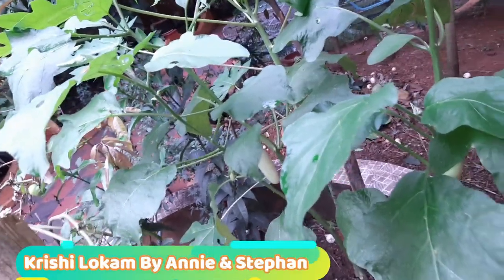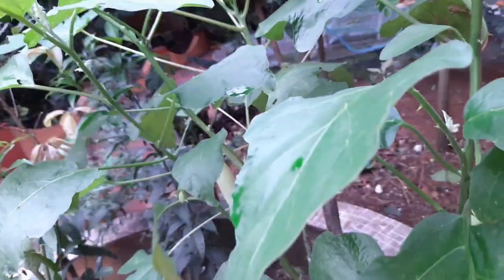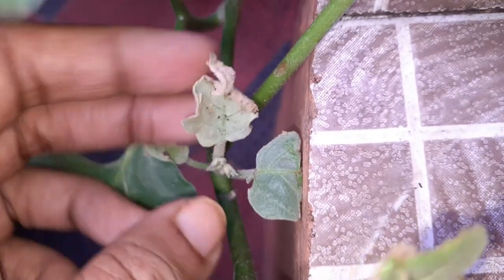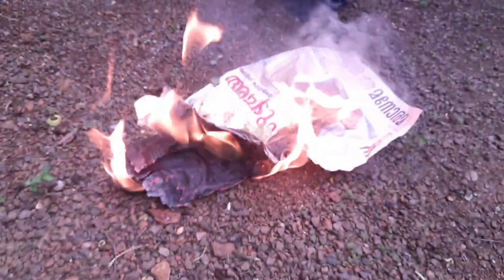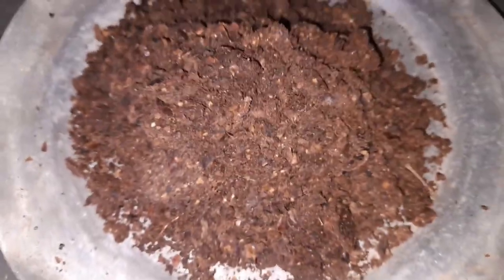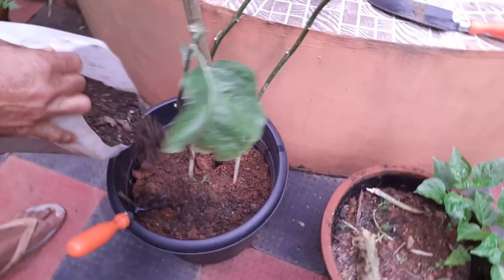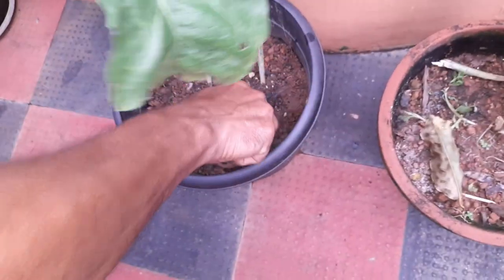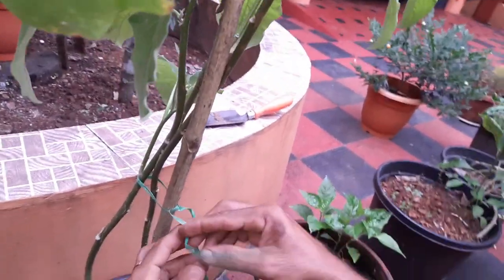വഴുതന കൃഷിയിലെ ഇല കുരുടിപ്പും വാട്ട രോഗവും അകറ്റാം Brinjal Krishi Malayalam Farming Vazhuthana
വഴുതന കൃഷിയിലെ ഇല  കുരുടിപ്പും വാട്ട രോഗവും അകറ്റാം Brinjal Krishi Malayalam Farming Vazhuthana Krishi

Hello friends, today i will share you from my knowledge about Brinjal farming.
vazhuthanaga krishi.Brinjal Cultivation in malayalam. vazhuthana farming.

🌲Pesticide and Fungicide for Plants
🌲Epsom Salt Magnesium Sulfate for Speed Up Plant Growth Vegetables & Plants
🌲Fish Amino Acid Liquid Organic Plant Growth Promoter
🌲Organic Potash Fertilizer for Gardening
🌲Organic Vermicompost Fertilizer Manure for Plants
🌲Farming tools
🌱Bio Insecticide - Beauveria
🌳Neem Oil
🌲 All Purpose Plant Feed

💚 Stephan & Annie Yujin